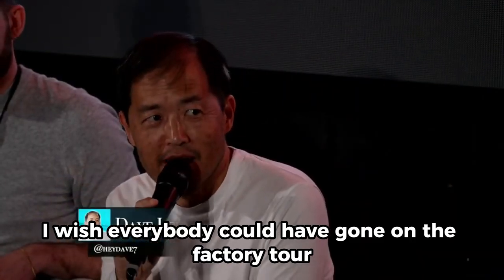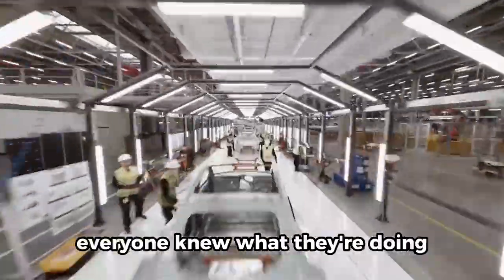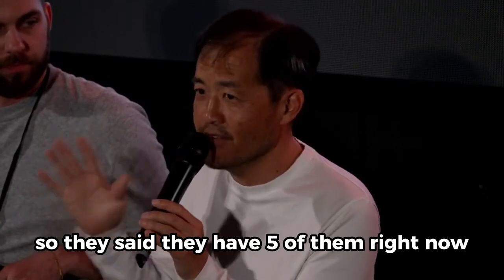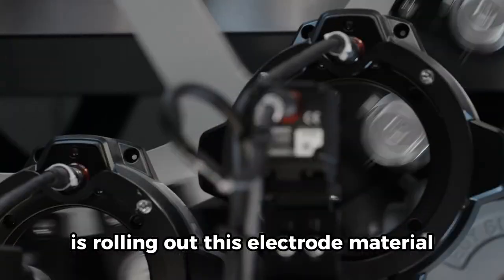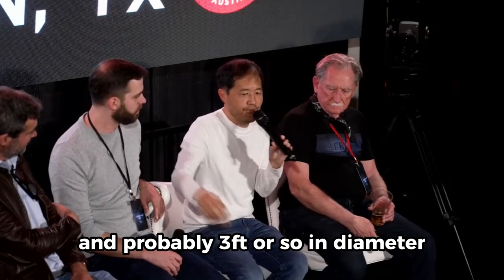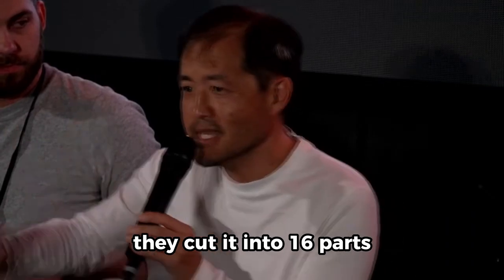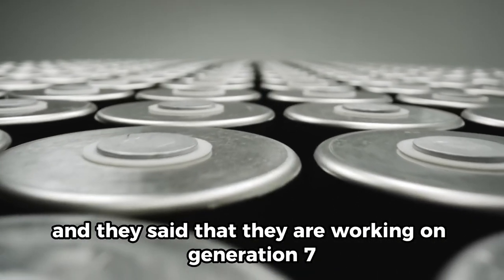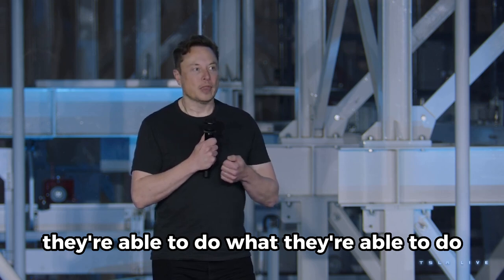Dave Lee: I Was Most Impressed by Tesla's...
FREE One Year Supply of Vitamin d3+k2 and 5 AG1 Travel Packs